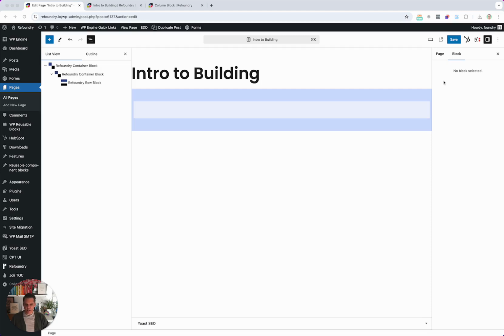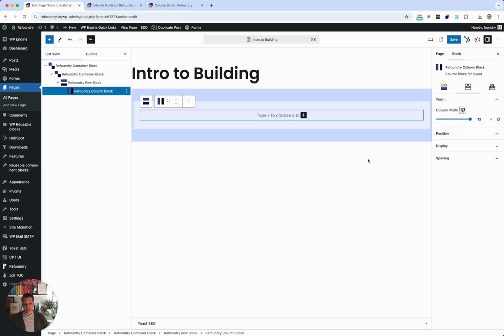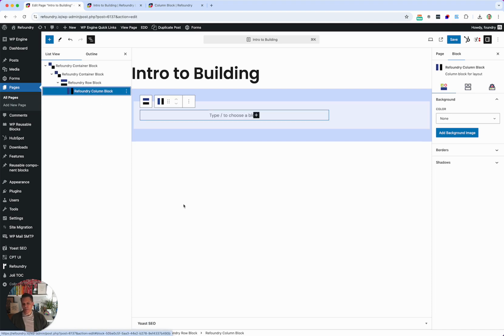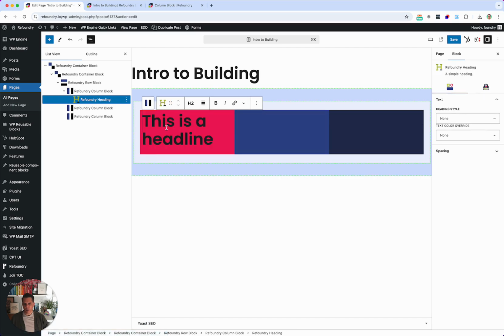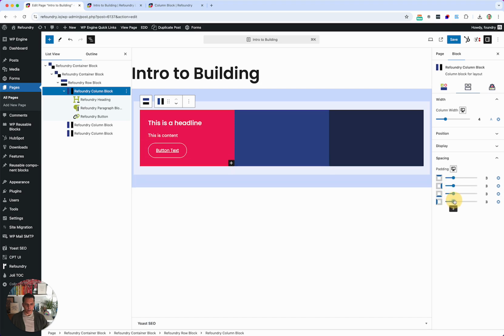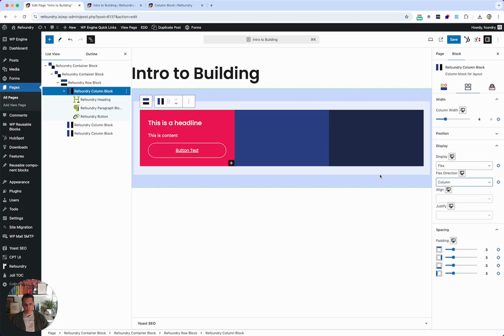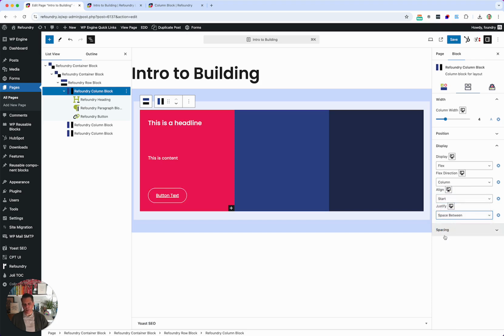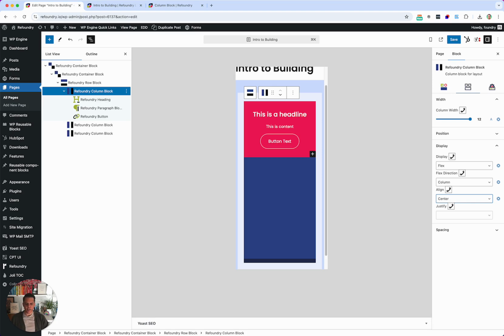Unit 2 Lesson 3 Columns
In this lesson of the Intro to Building series, we’re focusing on the powerful and flexible Column Block in Refoundry. Columns are a foundational part of responsive layout building, combining the styling and grouping abilities of a Container with flexible alignment options. We’ll cover how to set column widths using the 12-column grid system, manage inner padding for added spacing, and apply flex alignment to control how elements are positioned within each column.

Whether you're creating side-by-side layouts, nesting responsive content, or just starting to explore column grids, this tutorial provides essential tips for effective layout design in Refoundry.